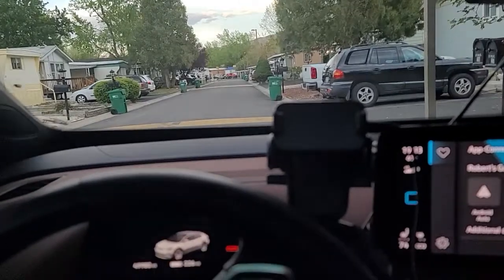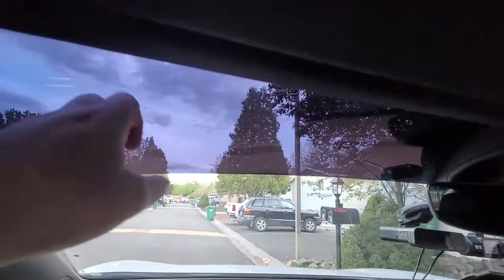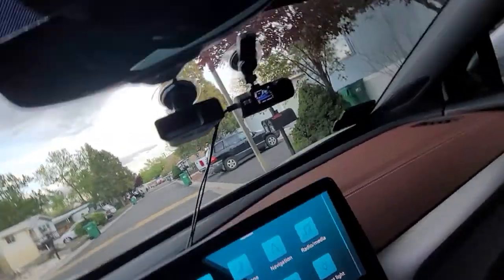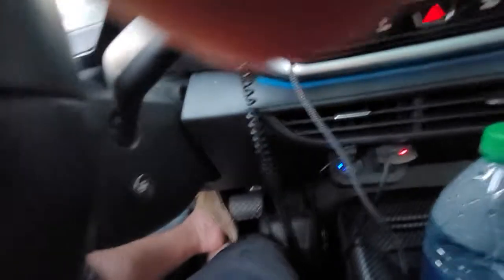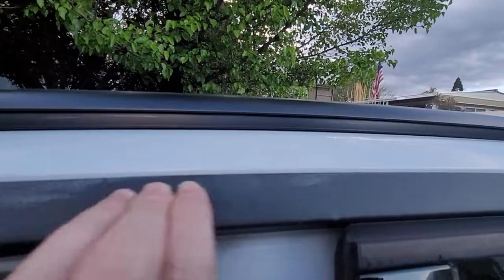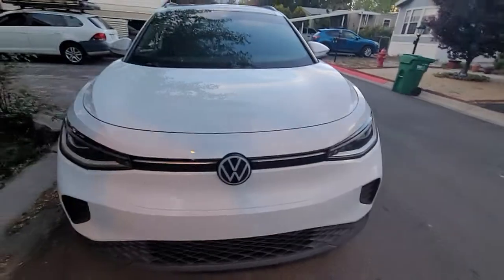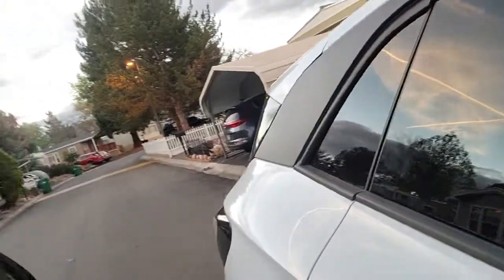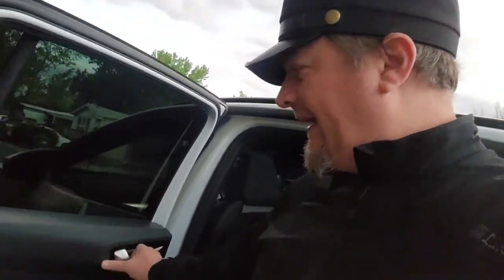Lo-Fi honest 50,000 Mile Volkswagen ID.4 Pro-s review part 2/3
I don't agree with the mainstream reviews and comparisons of the Volkswagen ID.4, I I did my own 50000 mile review. sorry I was in a hurry I have to work allot . I drive about 80-90 hours a week non-stop since I bought it 8/29/2021.